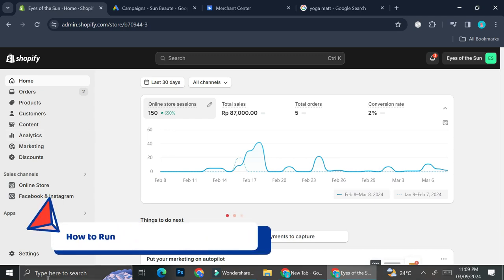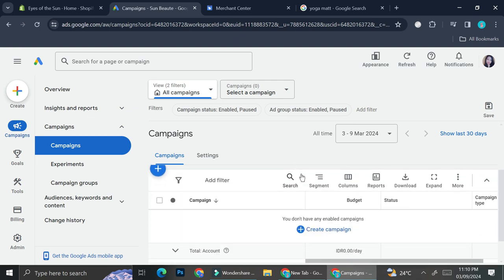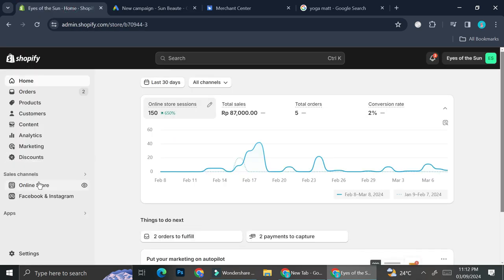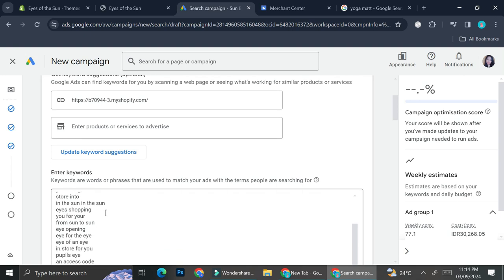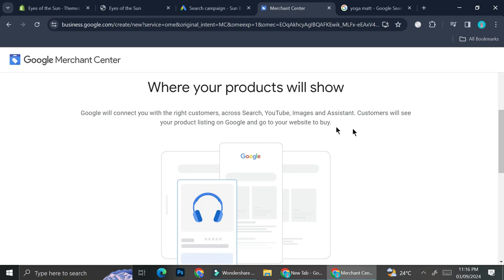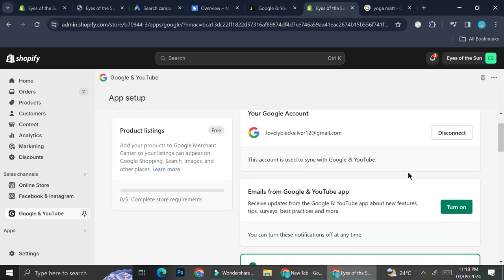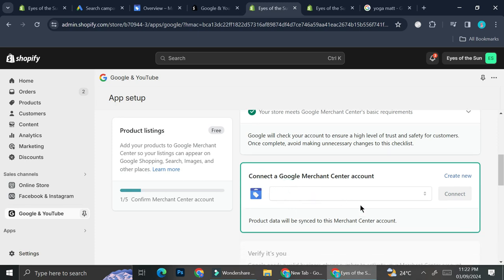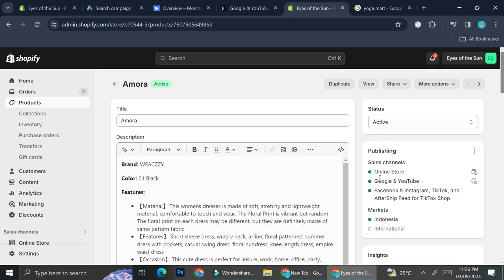How to Run Google Shopping Ads for Shopify | Full Tutorial 2025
If you are looking for a video about How to Run Google Shopping Ads for Shopify, here it is!